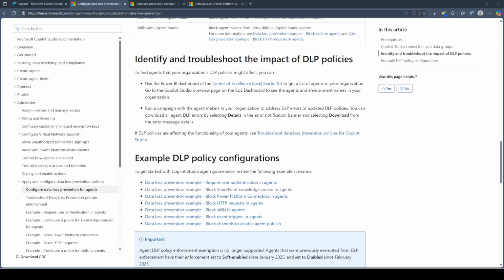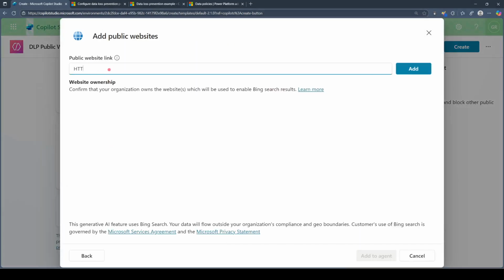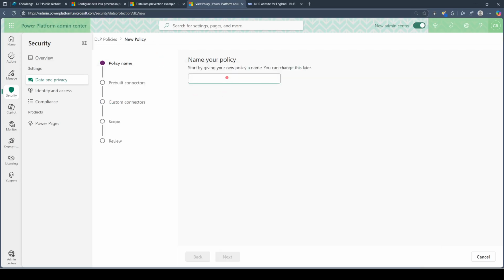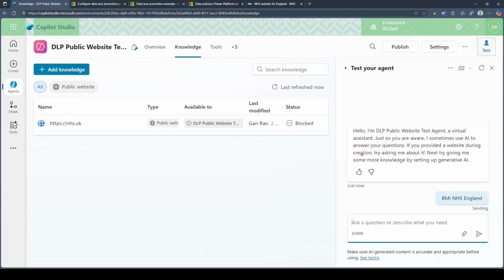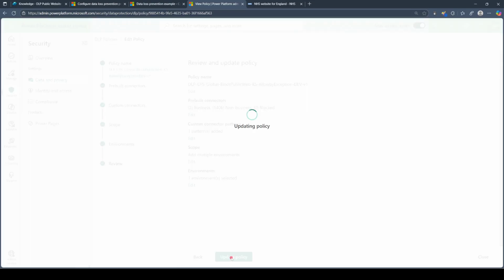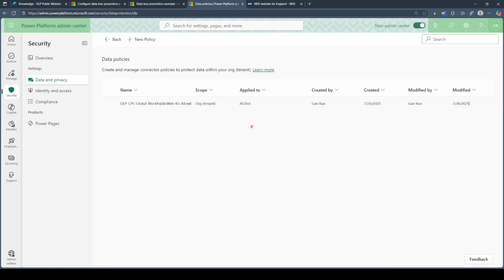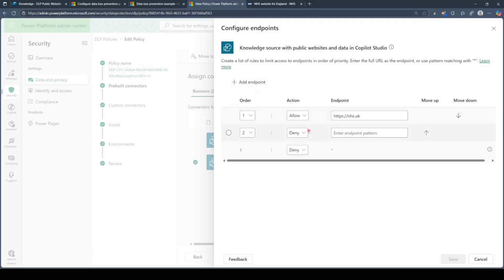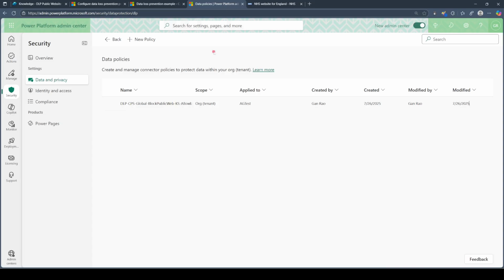Copilot Studio Data Loss Prevention DLP: Block Public Websites & Allow by Exception | Policy Order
🔒 Secure Your Copilot Studio with a Data Loss Prevention (DLP) policy that blocks all public websites for Knowledge Source connectors while allowing only approved exceptions like nhs.uk.

In this video, you’ll learn:
✨ Why block public websites for better data security
✨ How to create an allow-by-exception DLP policy
✨ Best practices for policy order to ensure correct enforcement
✨ Enterprise-ready naming standards for easy management & auditing

Whether you’re an admin, architect, or working on AI governance, this guide will help you implement enterprise-grade security for Microsoft Copilot Studio.

📌 Key Topics

DLP in Copilot Studio

Blocking public web content

Allow-by-exception approach

Policy priority & order